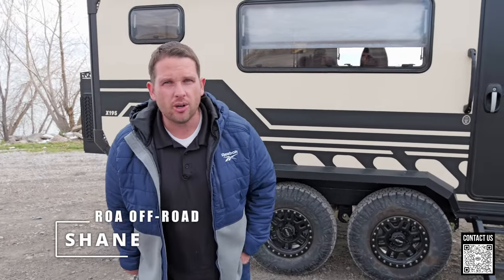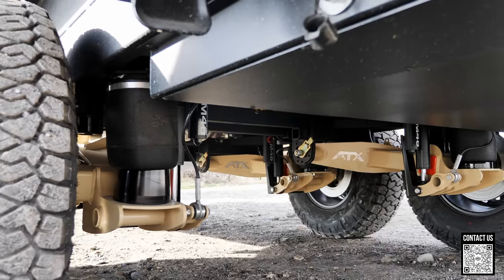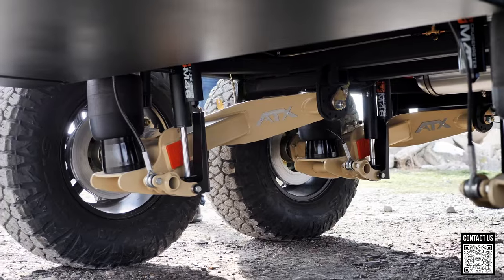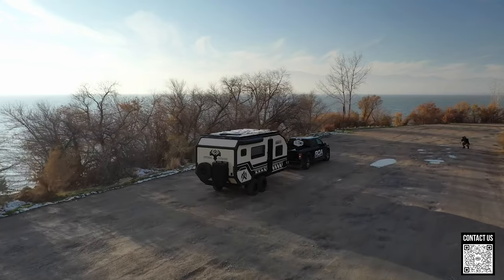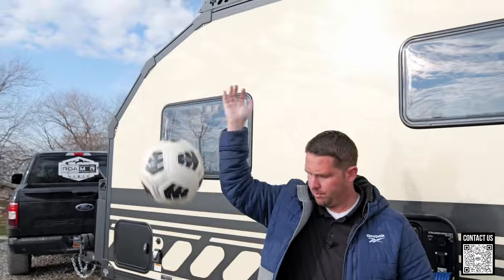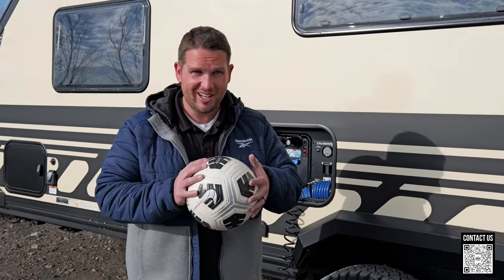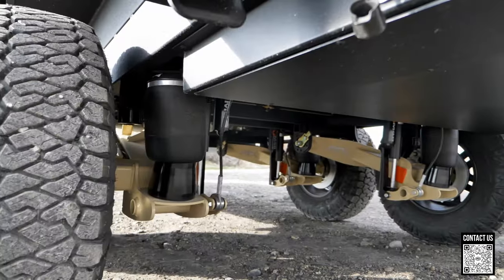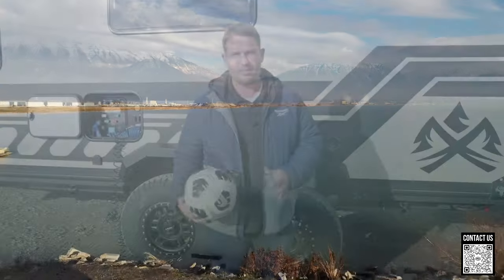Properly Using Airbags on Your Off-Road RV | Avoid These Common Mistakes! | ROA Off-Road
Shane addresses a common misconception about off-road RVs that come with airbag suspension. Most people think, off-road = maxxed out airbags, but that couldn't be further from the truth. Shane goes over what you need to know about using your airbag suspension the right way, and what situations would require you to raise or lower them!